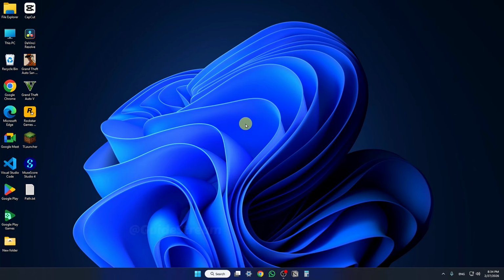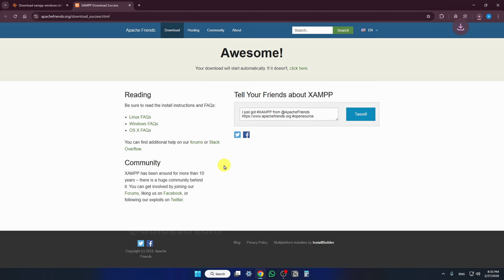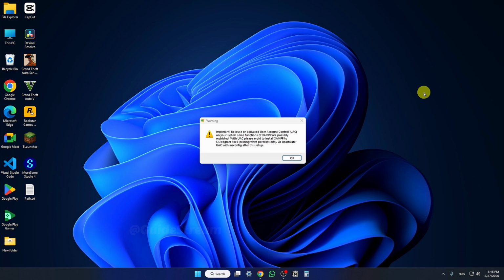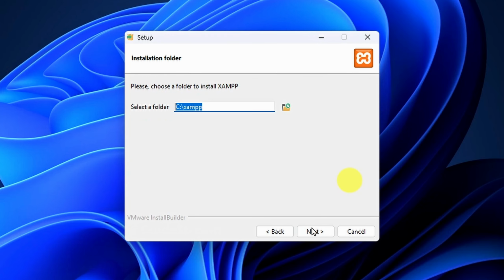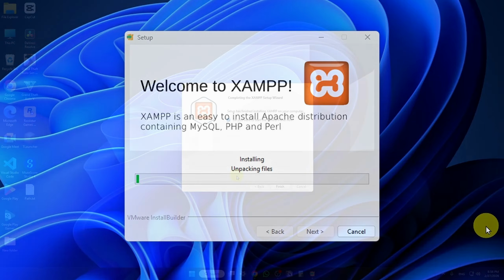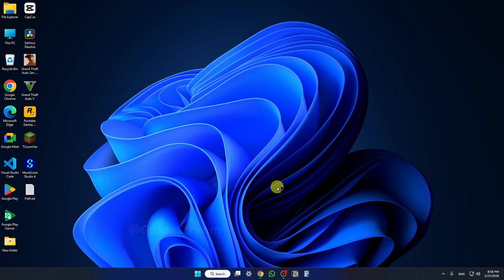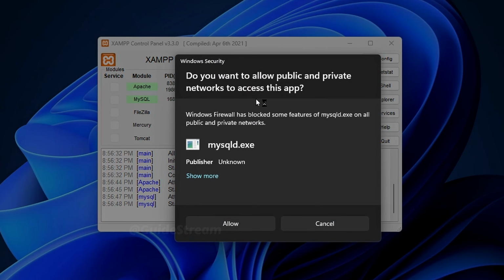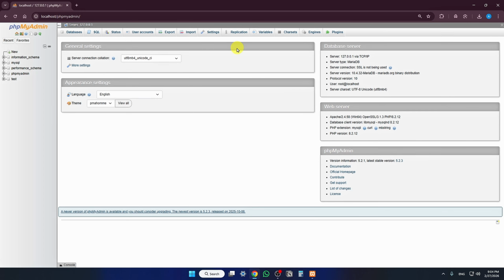How To Install XAMPP Server On Windows 10/11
In this video, I’ll show you how to install XAMPP server on Windows 10 and Windows 11 step by step. This tutorial explains how to download XAMPP, how to install XAMPP on Windows 10/11, and how to set up localhost server using XAMPP for beginners